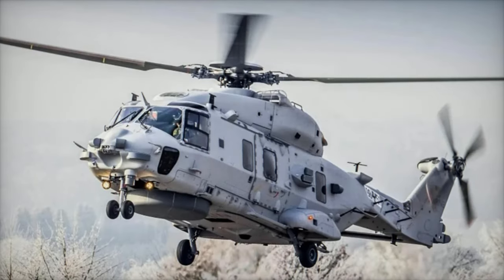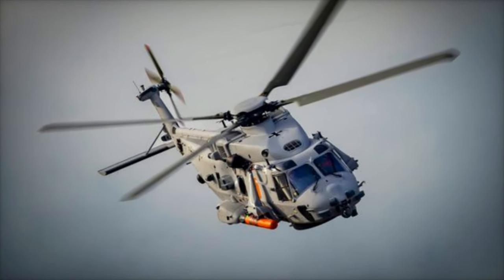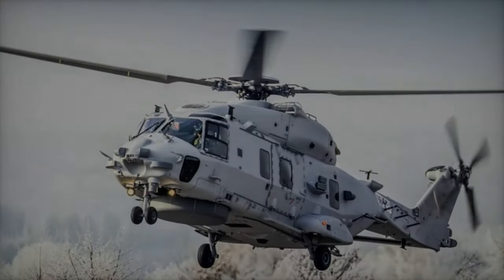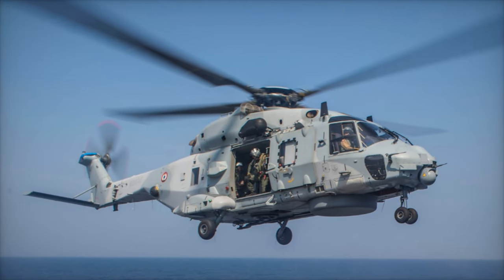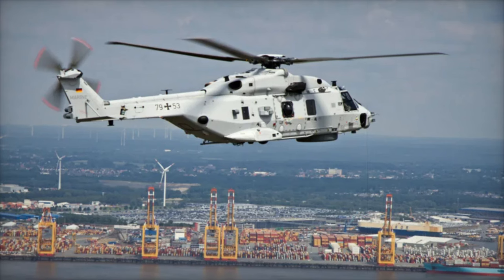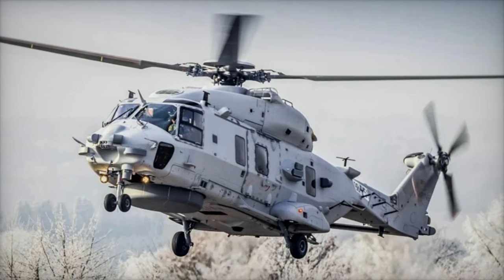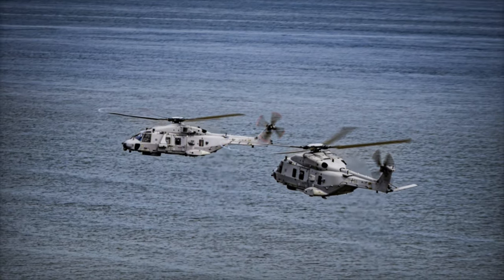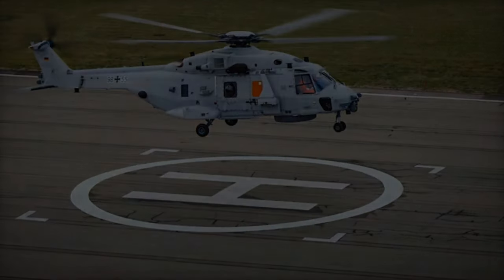NH90 Sea Tiger helicopter successfully completes flight tests first delivery expected in 2025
The NH90 Sea Tiger, an advanced maritime helicopter, has completed a successful 140-hour flight test campaign, demonstrating its readiness for naval operations. Designed for anti-submarine warfare (ASW), anti-surface warfare (ASuW), and maritime surveillance, the Sea Tiger is set to revolutionize modern naval aviation. Developed for the German Navy, this state-of-the-art helicopter will replace the Sea Lynx Mk88A fleet. With advanced systems like dipping sonars, radar, and torpedoes, the NH90 Sea Tiger is ready to meet the demands of complex operational environments. Scheduled for delivery in 2025, it promises enhanced capabilities for naval missions worldwide.